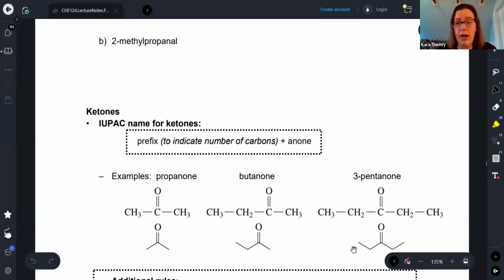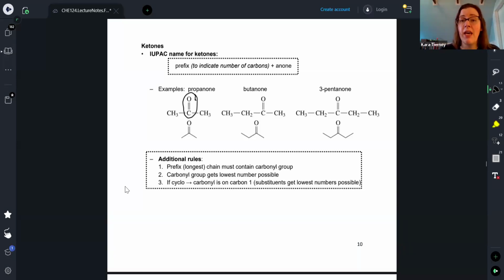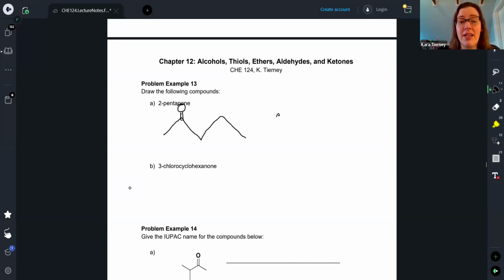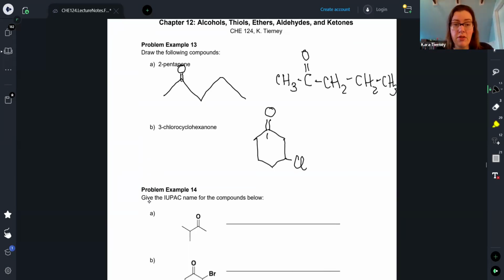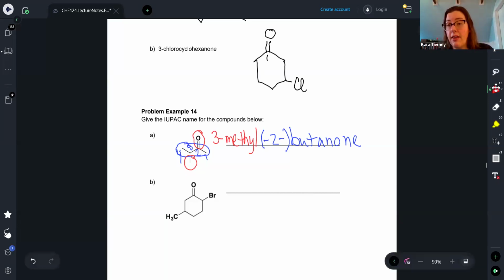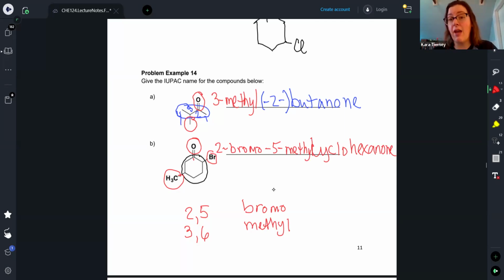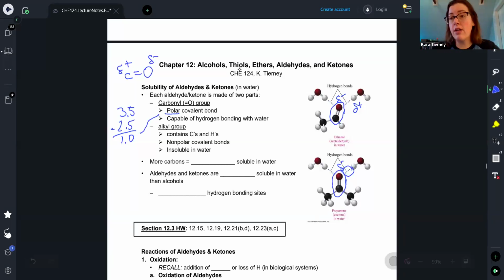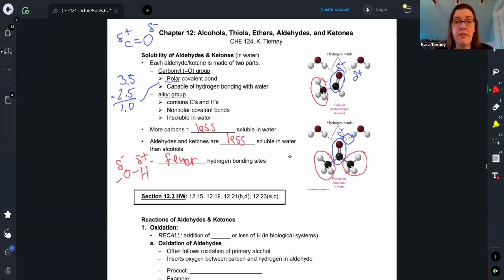Naming Ketones and Aldehyde/Ketone solubility